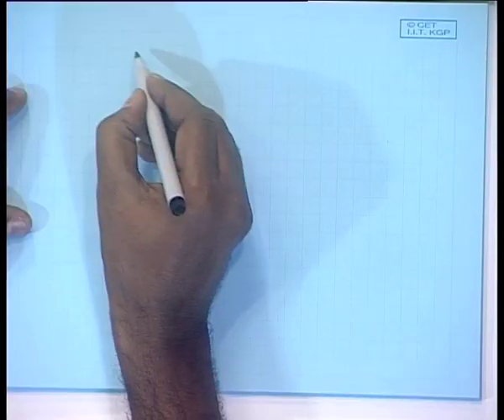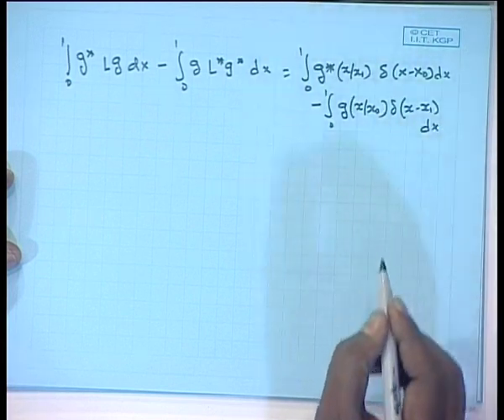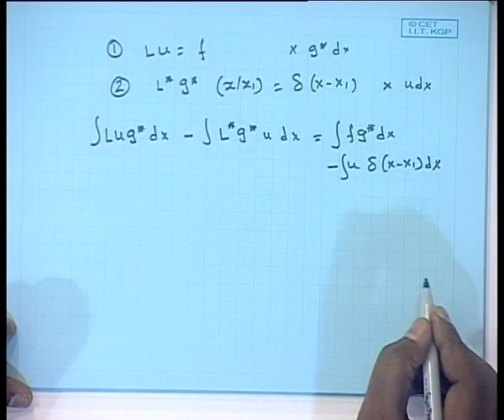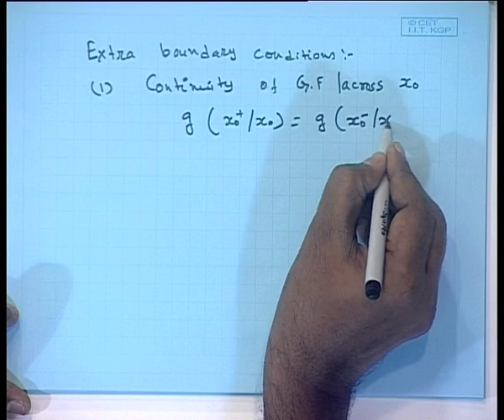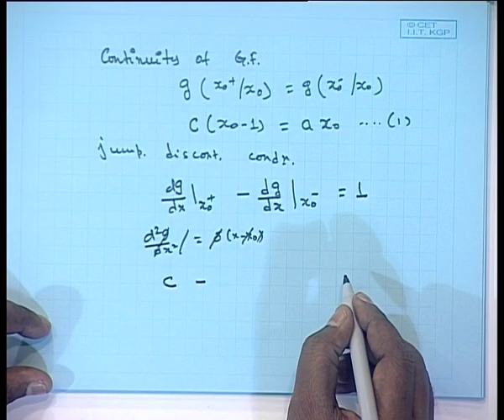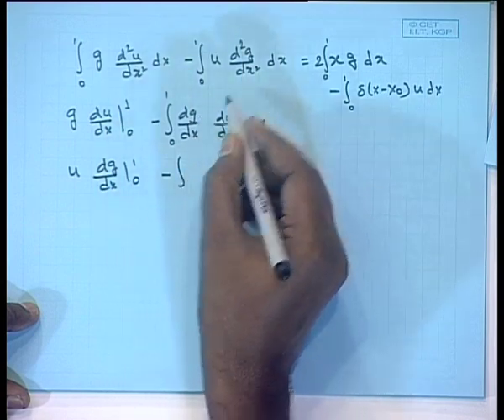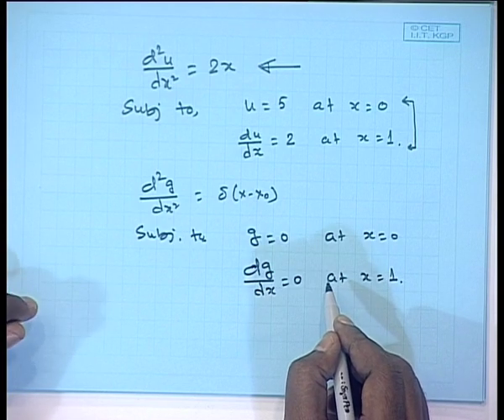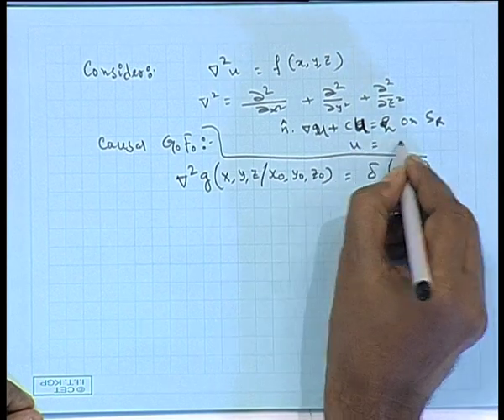Determination of Green's Function (CH_11)